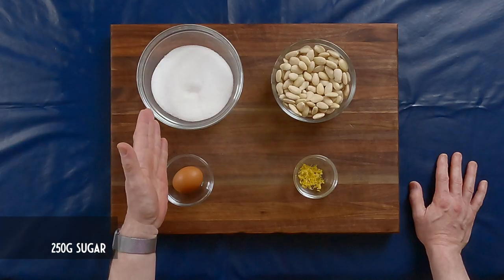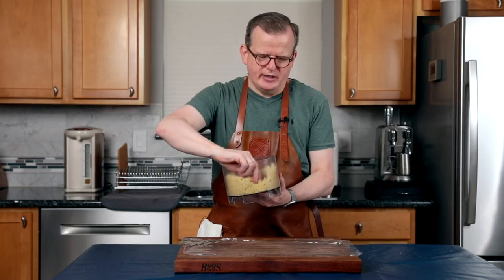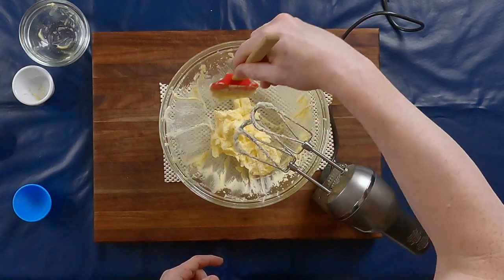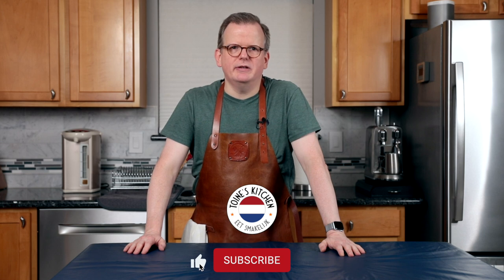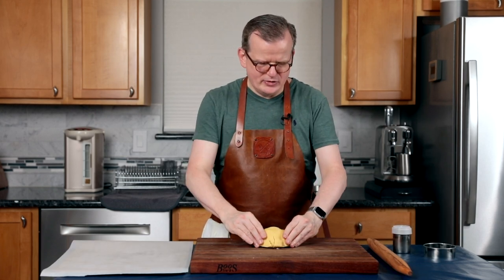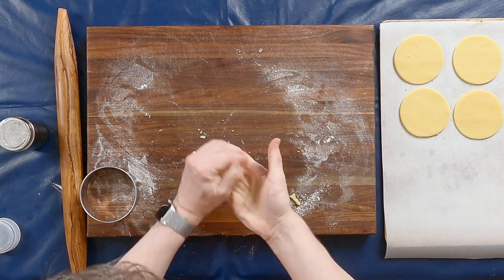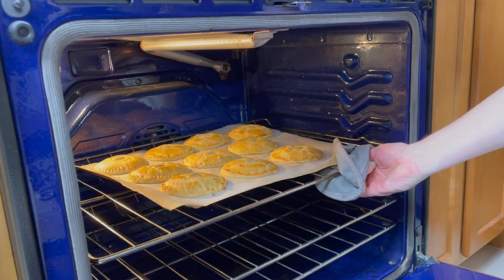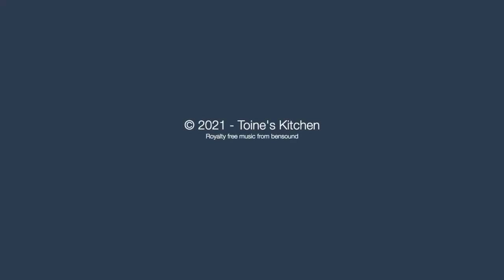How To Make Gevulde Koeken: Almond Filled Cookies with Homemade Almond Paste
Learn to make Gevulde Koeken: Dutch Almond Filled cookies, with homemade almond paste from scratch!  Buttery goodness, slight savoriness, and a nice balanced sweetness, these large cookies have it all!!  These pastries have been around since the 16th century; they used to go by names as "gevuld heertje" (filled little lord) or "gevulde herenkoek" (filled lord's cookie) because almonds were (back then) a luxury that only the aristocracy or wealth people could afford.  The almond flavor from the filling is great, and the buttery dough around it just compliments it!

The almond paste will take some time in the fridge to develop its flavor, so I recommend doing that a few days before. Also, it makes about twice as much as the gevulde koeken need, so you'll be able to freeze the rest.

The Dutch are crazy about almonds, three of my previous videos where we bake sweets have almonds in them, or it's a common variation.

===CHAPTERS===
00:00 - Introduction
01:33 - Making the Almond Paste
04:34 - Making the Pastry Dough
07:35 - Making the Filling
09:08 - Rolling and Cutting the Dough
10:31 - Assembling the Pastries
13:54 - Tasting…Eet Smakelijk!